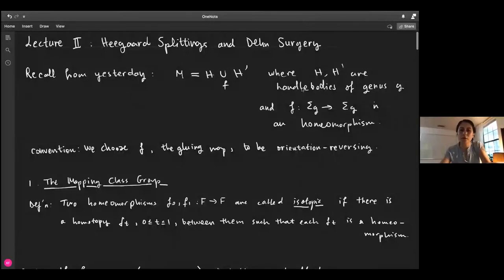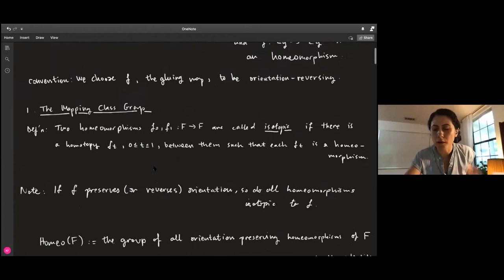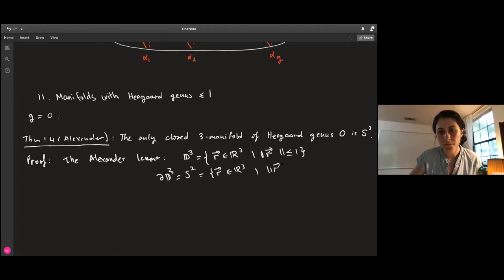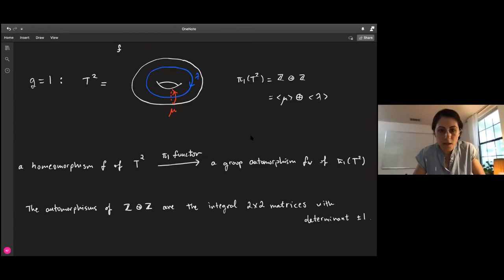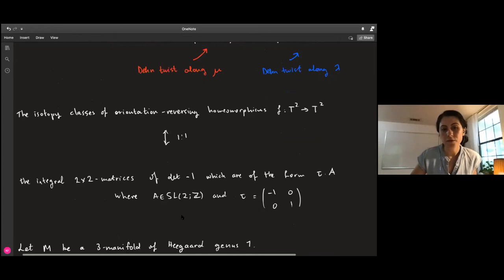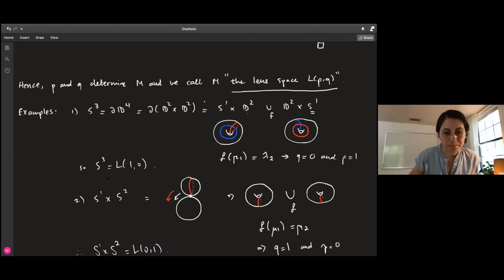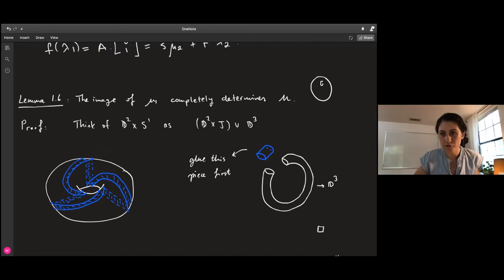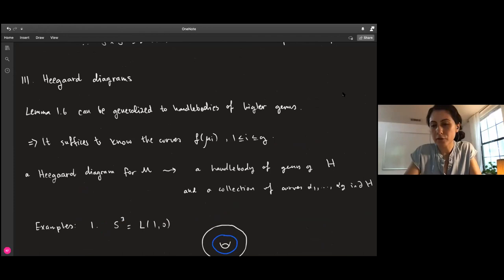Heegaard Splittings and Dehn Surgery - Part 2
This video is the second lecture of the 2020 Heegaard Splittings and Dehn Surgery mini-course at UT Austin. This course closely follows lectures 1 and 2 of Saveliev's Lectures on the Topology of 3-Manifolds, 2nd Edition. For more information about this mini-course visit the course web